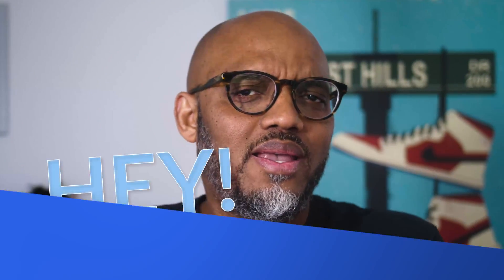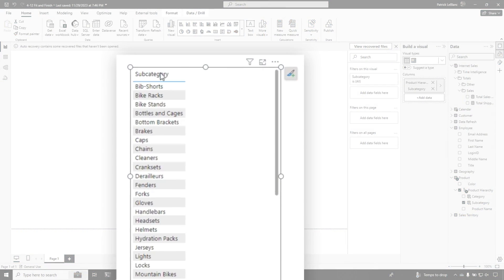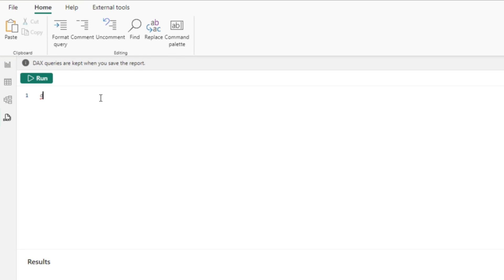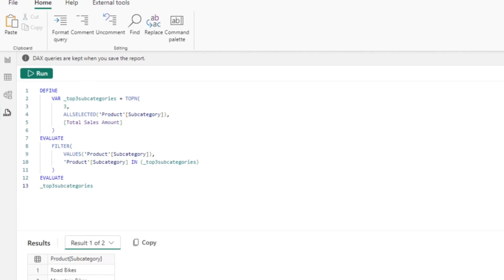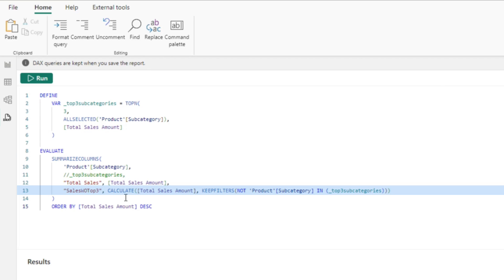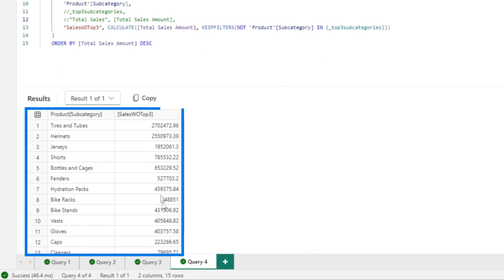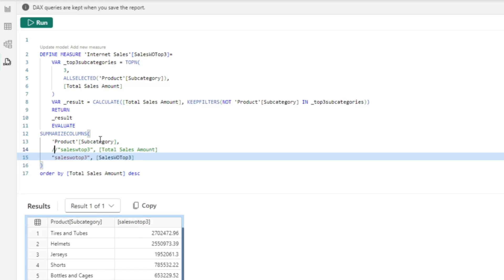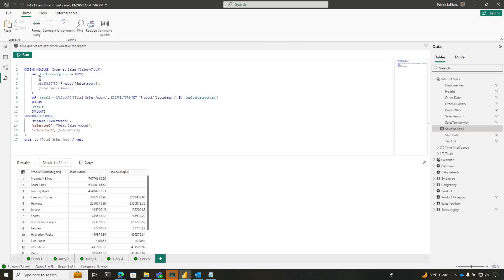Power BI Tips: Excluding Top N with DAX